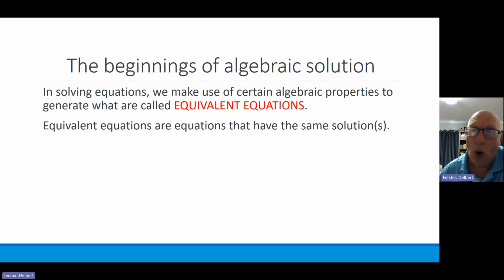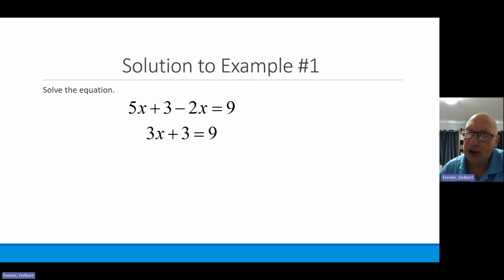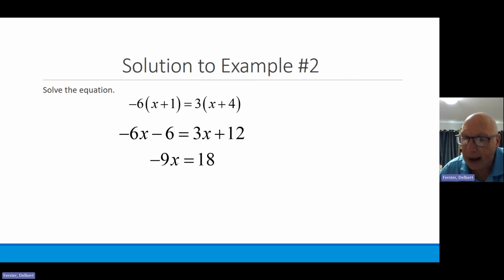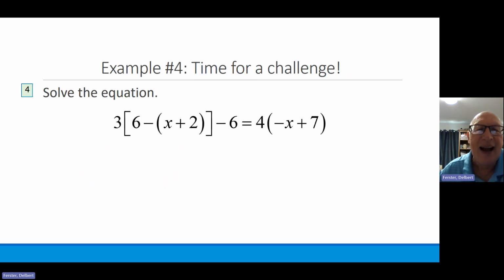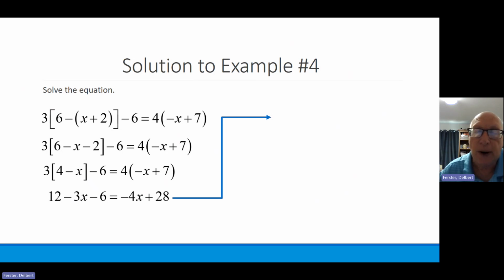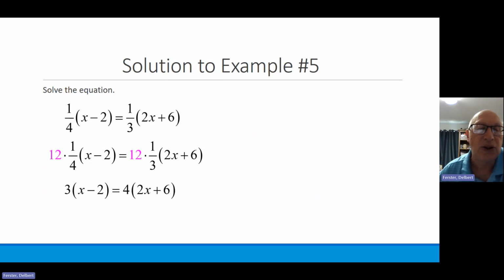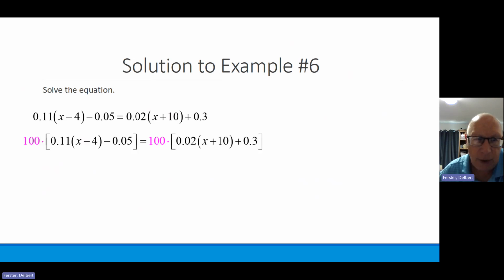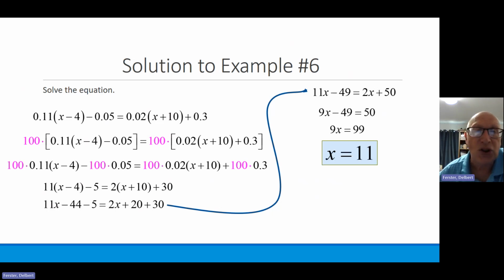Unit 1 Video 1 (Math 221)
First of 3 videos from Unit 1 of our coursework.